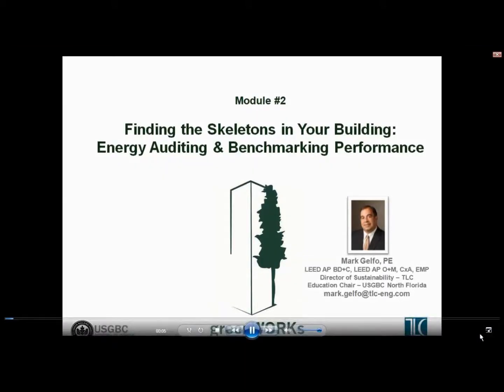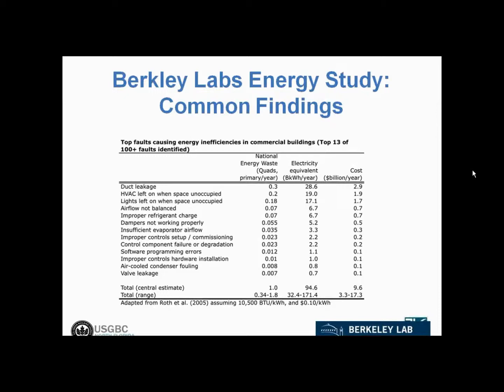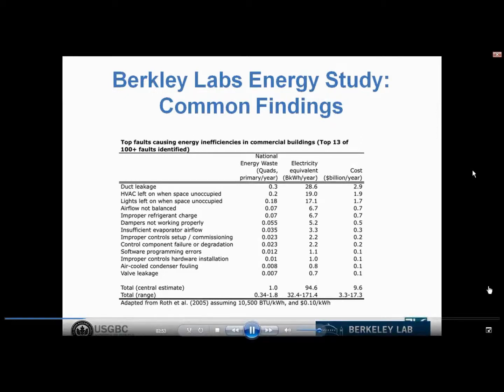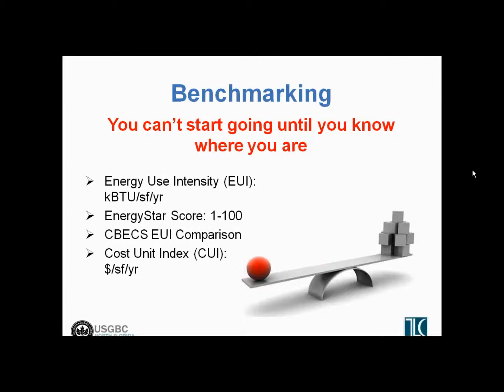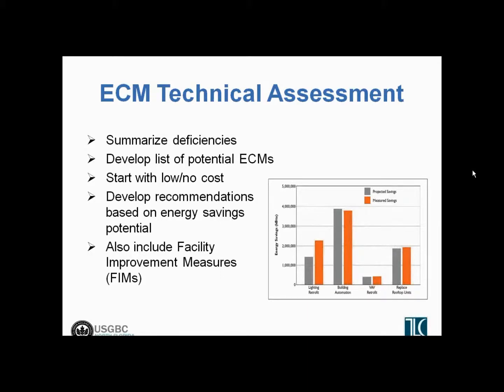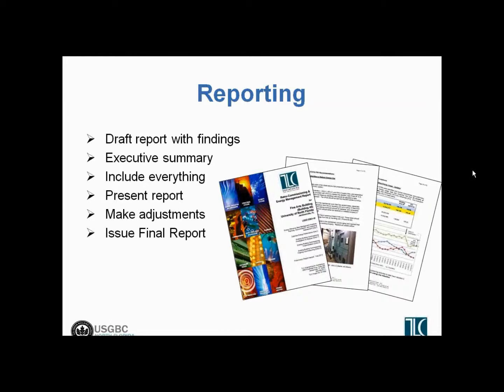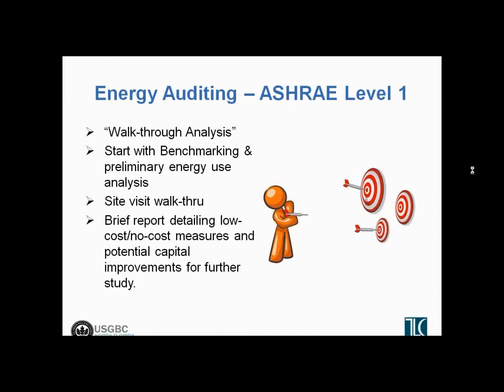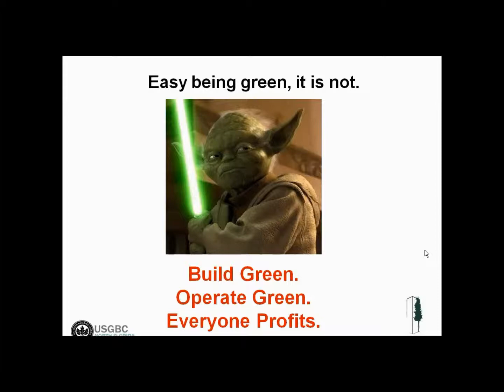greenWORKs Module 2: Finding the Skeletons Energy, Auditing & Benchmarking